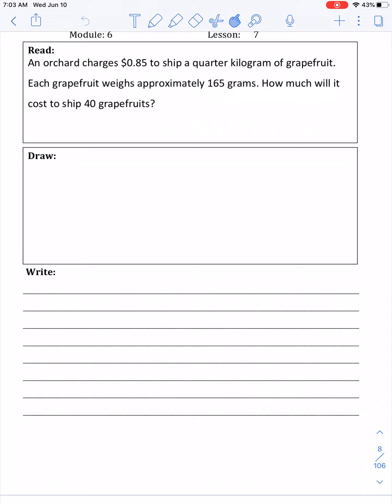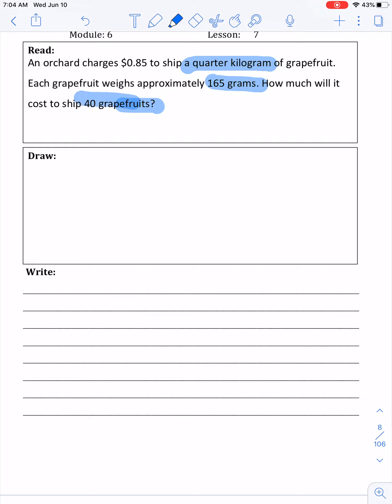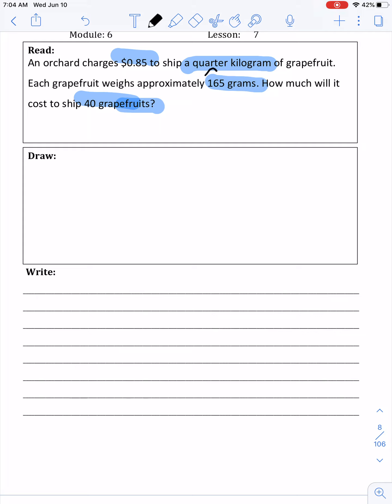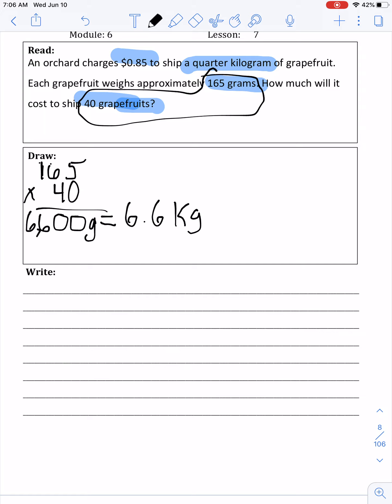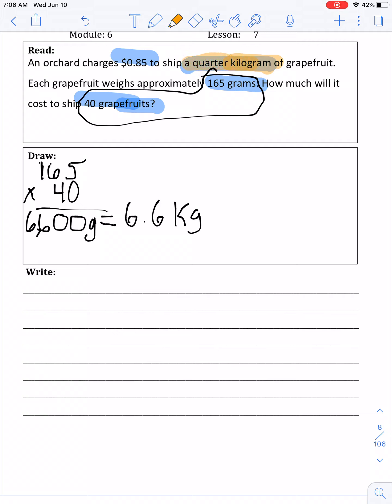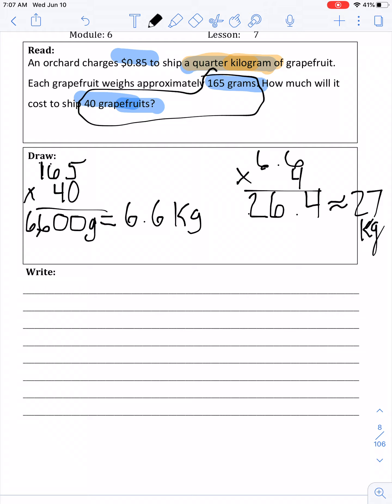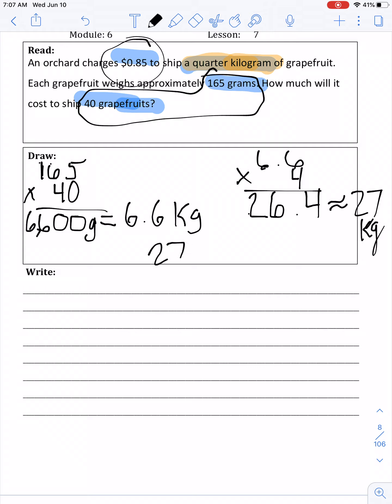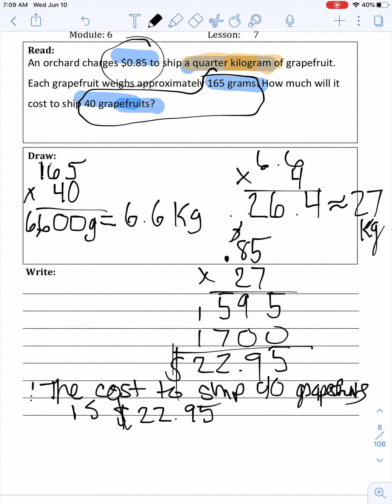Module 6 Lesson 7 Application Problem